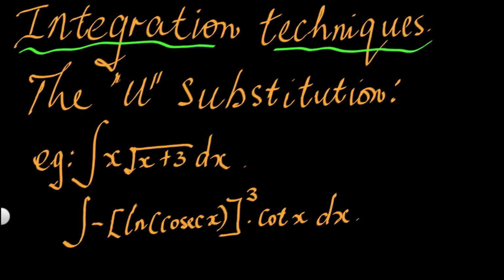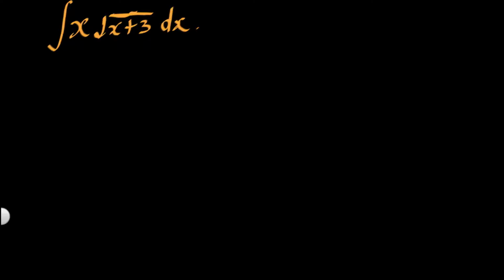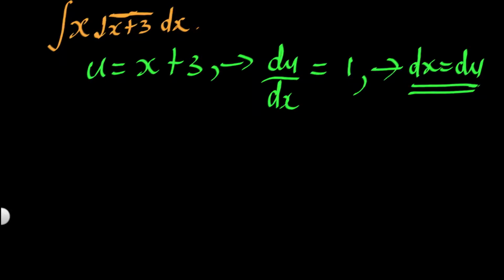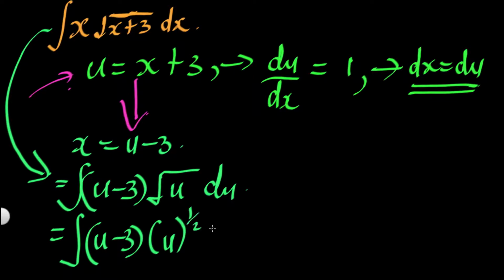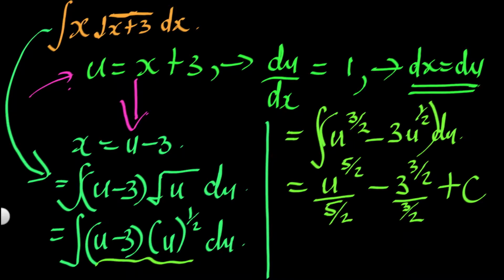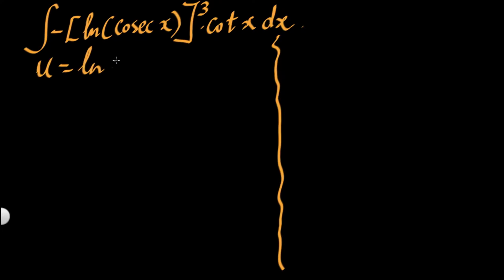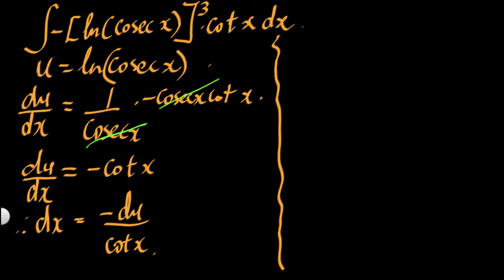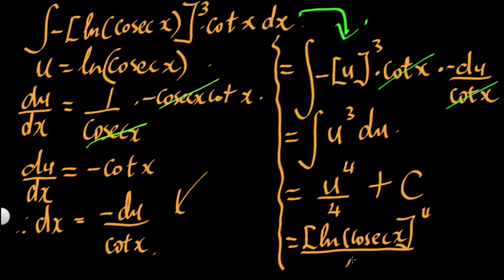Integration Techniques: The "u" substitution